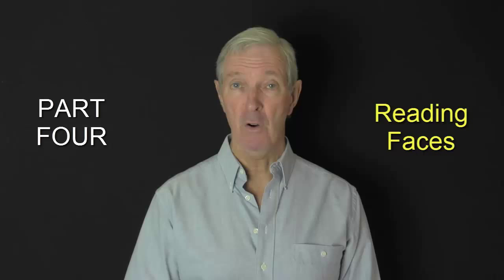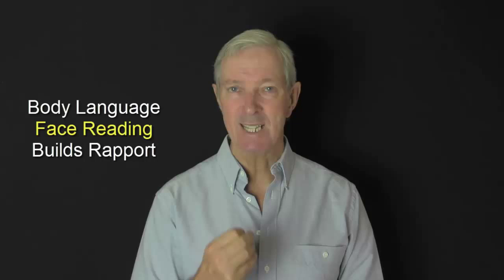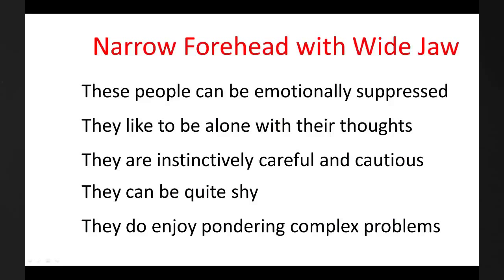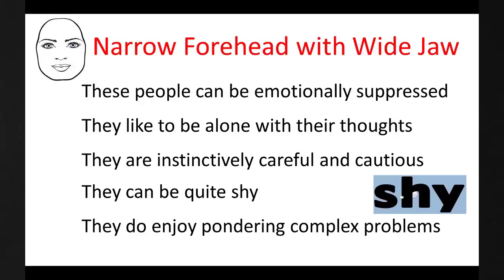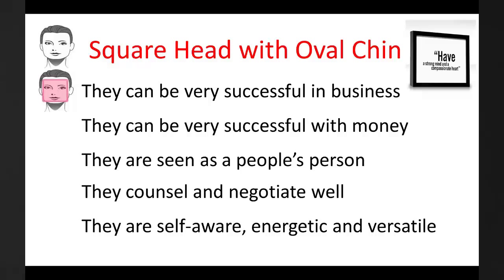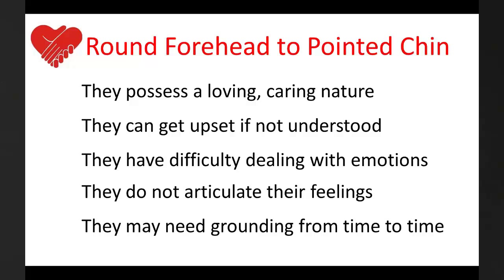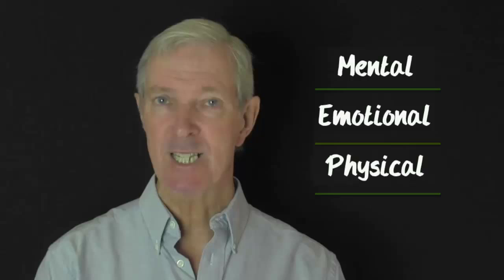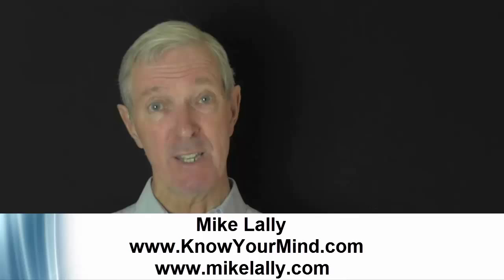Face Reading PART FOUR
- Hi, it's Mike Lally of Know Your Mind. Welcome to Part Four of how to use face reading to isolate key characteristics of a person.
By observing what is right in front of you, staring you in the face, it is possible to quickly pick up specific attributes of a person to help you to understand what essentially makes them tick. This will enable you to communicate in an intuitive, perceptive and intelligent way. The result? You will light up their neural networks.
The combination of body language expertise and face reading insights will strengthen your rapport skills and lead to superior results. Here are the final three common facial structures and what can be learnt from them. Note that they a composite of other structures.
Narrow Forehead with Wide Jaw - This shape is recognised by the wide, tight jaw and a high narrow forehead. They are determined, introverted and intuitive types. These people can be emotionally suppressed and have a sense of loneliness.
They like to be alone with their thoughts, and lack the warmth to be with others. They are instinctively careful and cautious. They are often quite shy. They do enjoy pondering deep interesting and original problems.
Square Head with Oval Chin - These people are very strong minded, compassionate and flexible. They have an understanding, emotional and sensitive nature. They can be very successful in business and with money.
They are seen as a people's person. They generally make good counsellors and are adept at negotiating. They are self-aware, energetic and versatile.
Round Forehead Tapering to a Pointed Chin - These people have high aspirations and are mentally creative. They are open-minded, but often quite sensitive. They possess a loving, caring nature, but can get upset when not understood by others.
They can have difficulty dealing with emotional issues -- they much prefer reason. They do not find it easy to articulate their feelings. Because they are highly aspirational they may need grounding from time to time. That completes the final common basic face structures.
In the next part I will begin to look at the more prominent features of the face. Thanks for your time. Remember to continue observing the three parts of the face: the Mental, Emotional and Physical aspects and compare the percentages present against each other. Also notice the more prominent features of the face.
In the meantime, keep in mind you have many faces so let's put them to use. Let's begin to take note of the shape of a person's face. Never forget that the face says: "This is who I am!" Take care. Cheerio for now.